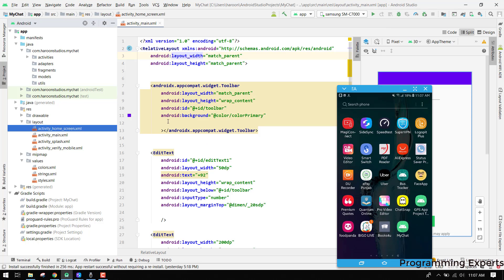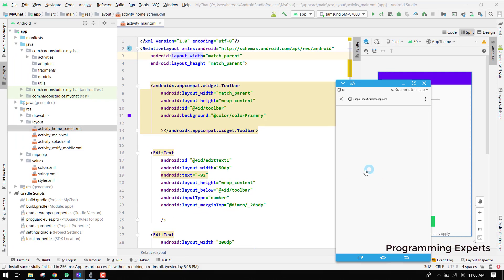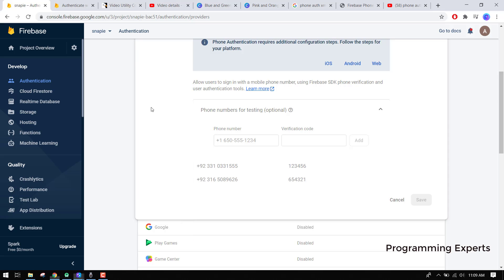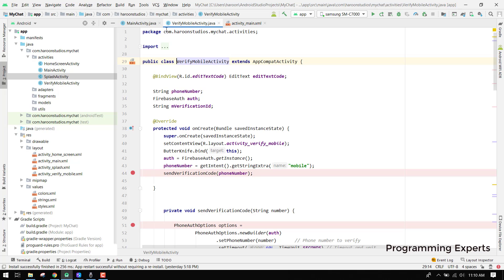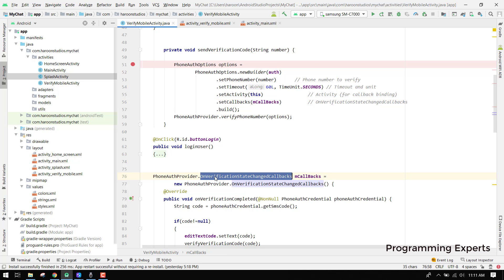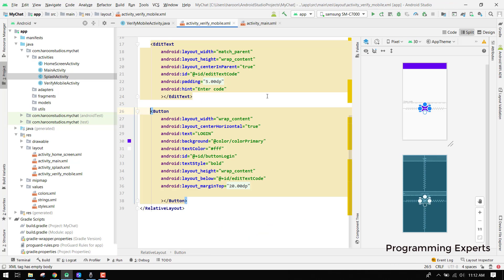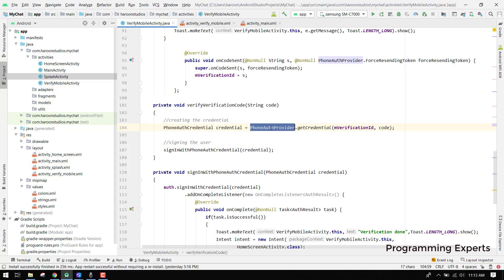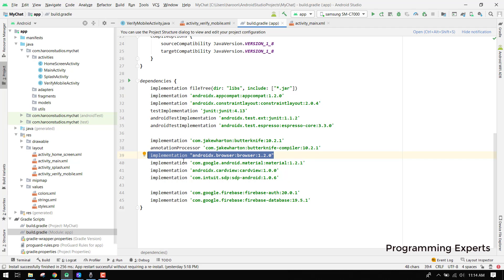Phone Authentication (OTP) using Firebase (Easy Tutorial) Android Studio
In this video, I am going to teach you how to use the firebase phone authentication through OTP in android studio. It will be a easy Tutorial and you will learn it quickly.